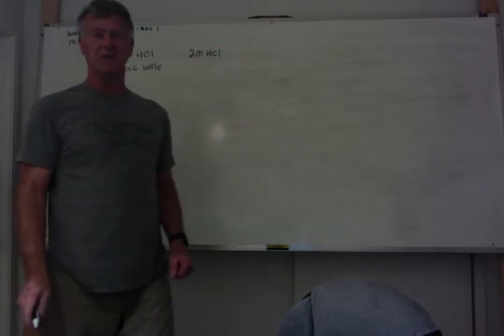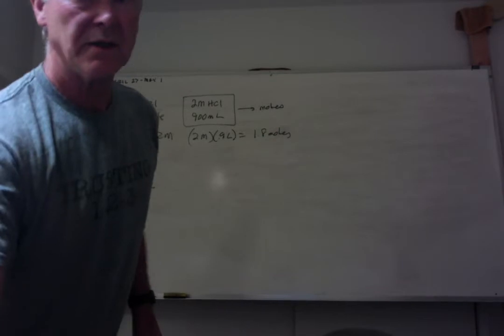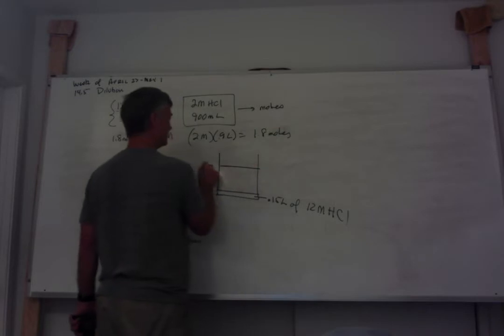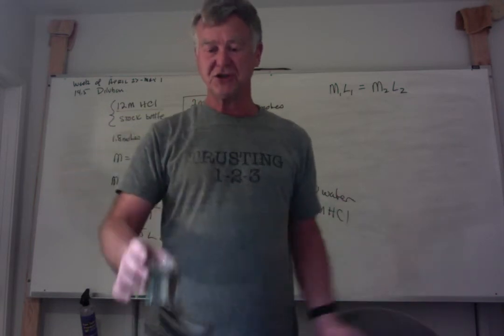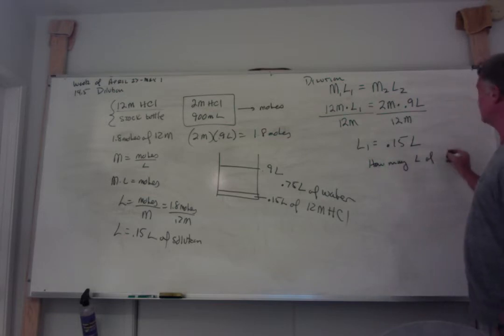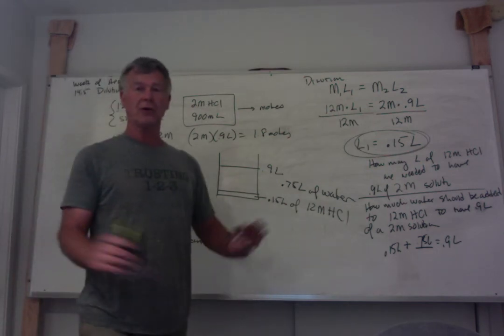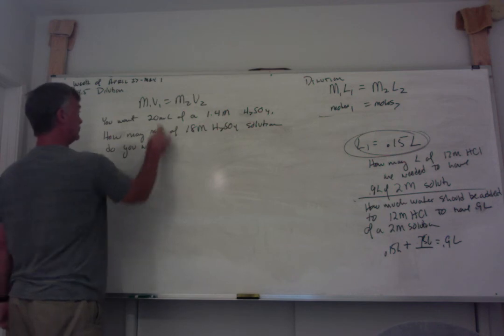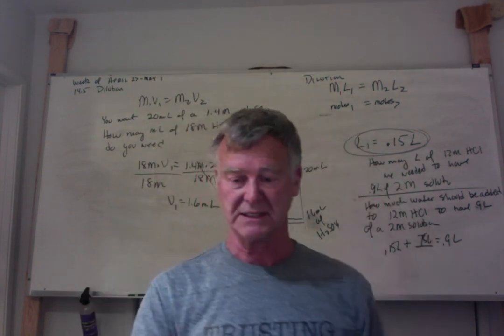Chem - 14.5 Dilution